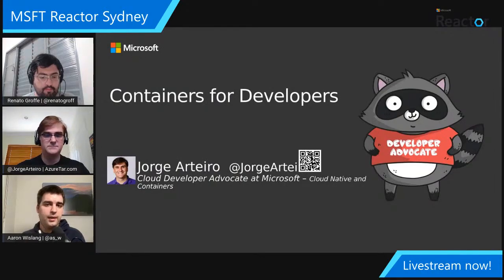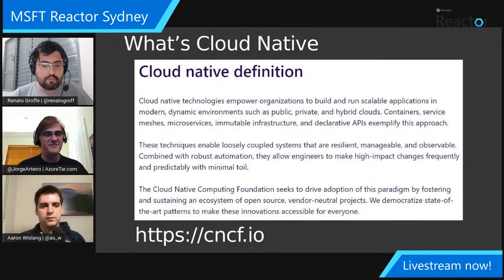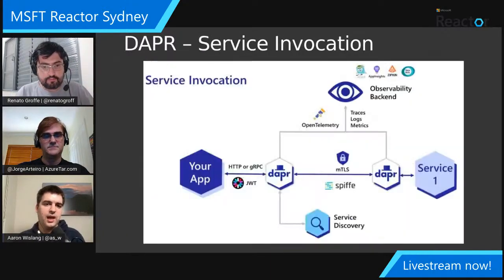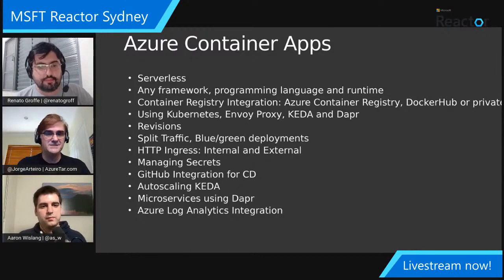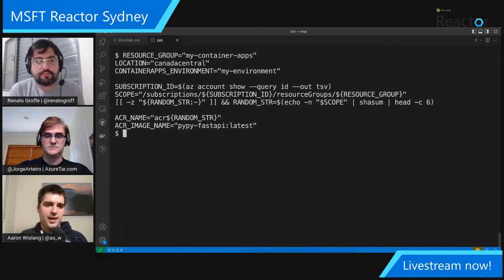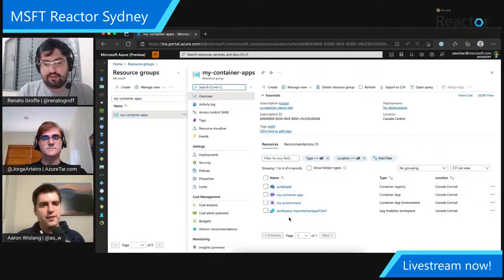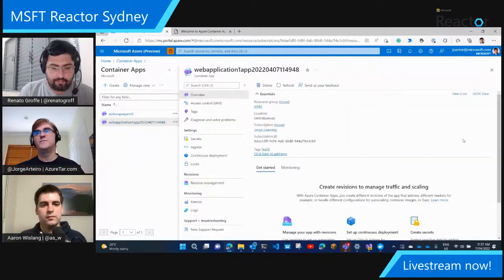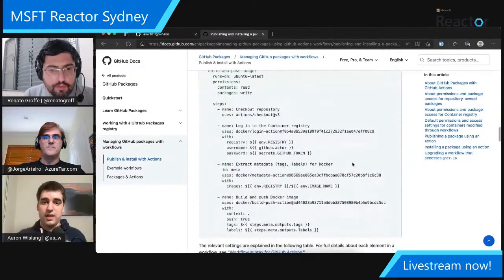Containers on Azure for Developers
In this talk we are going to discuss how .NET e Go developers can use Container based Azure Services. Learn how to set up your local development environment, Deployment on Kubernetes (AKS) and Azure Container Apps ( Serverless). We are also going to explain how to get started contributing to Open Source projects CNCF - Cloud Native Computing Foundation, like Brigade, KEDA, Cluster API, DAPR.

Speakers:
Jorge Arteiro @jorgearteiro
Cloud Developer Advocate - Microsoft

Renator Groffe @RenatoGroffe
Senior Software Engineer - Aon Risk Solutions| Microsoft MVP